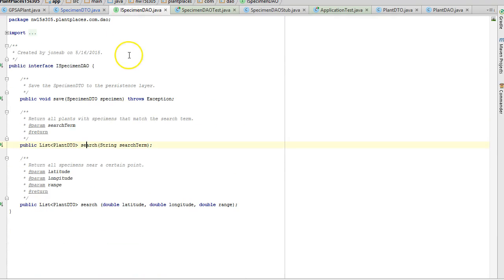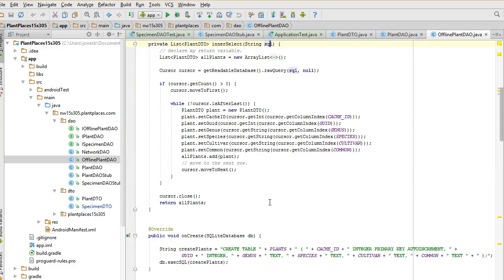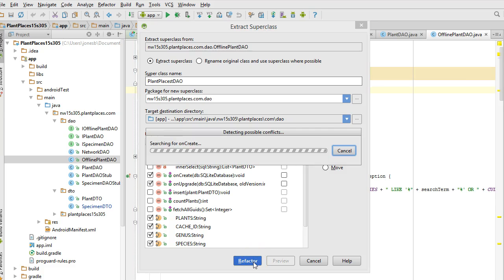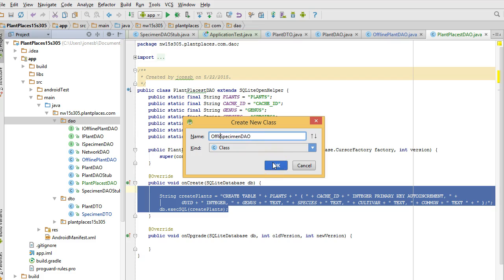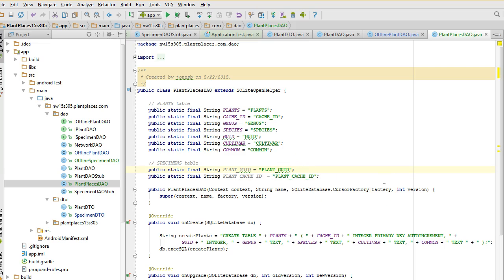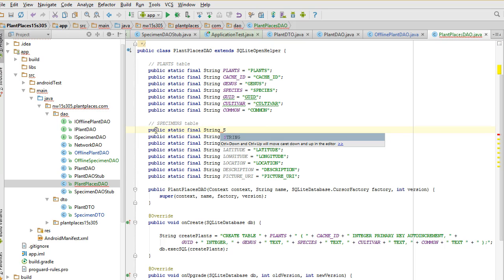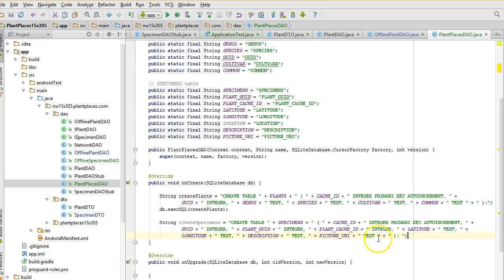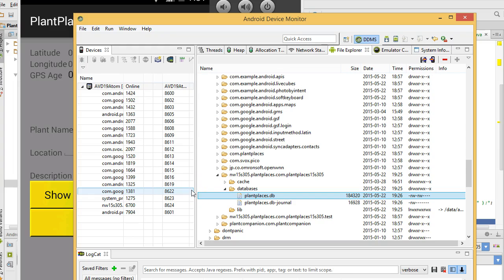Add second table to SQLite, delete database in Android Studio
Remove an existing SQLite database from the AVD so that we can recreate the database schema with two tables.  Extract a superclass from an existing DAO, so that we can create a second DAO, and combine onCreate methods.